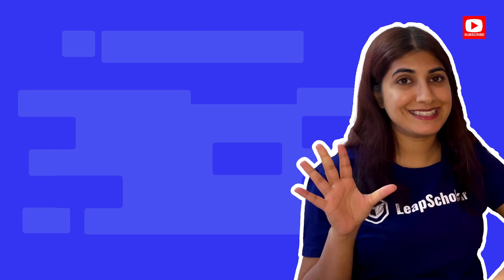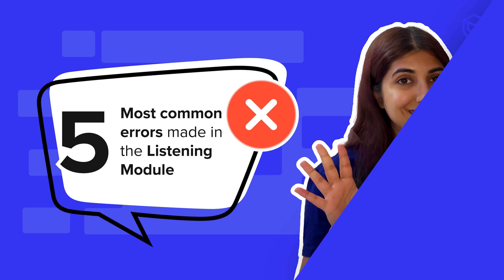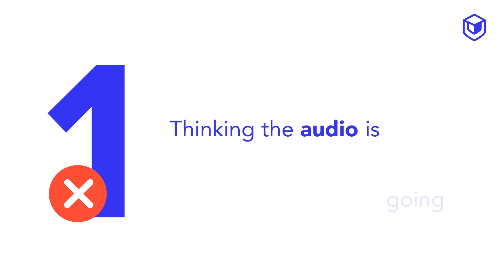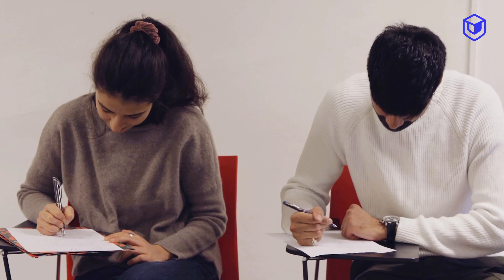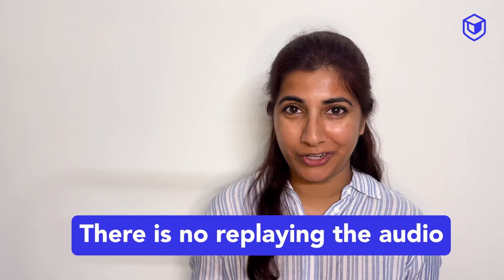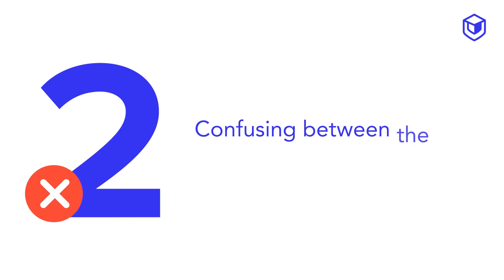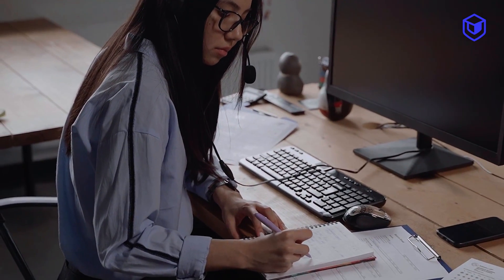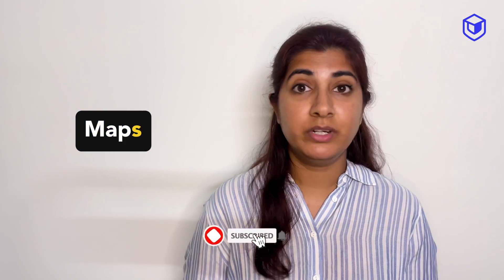5 Mistakes to Avoid in IELTS Listening Test | 9 Band | Leap Scholar IELTS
Want to know what the IELTS listening module is like? What are the most common mistakes that the students make? Well, our IELTS expert Deeksha is here to guide you through the IELTS Listening Module. Listen carefully!

0:00 - Introduction
0:15 - 1st Mistake
0:58 - 2nd Mistake
1:50 - 3rd Mistake
2:56 - 4th Mistake
3:57 - 5th Mistake